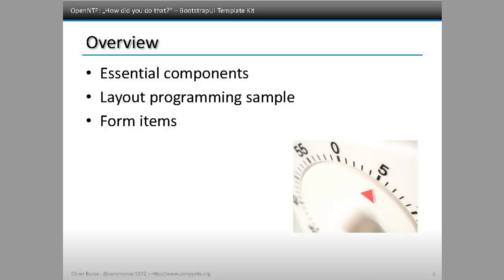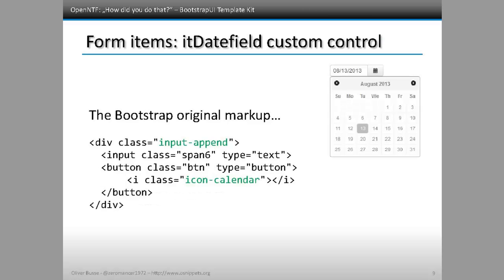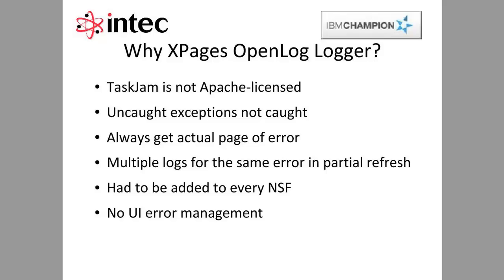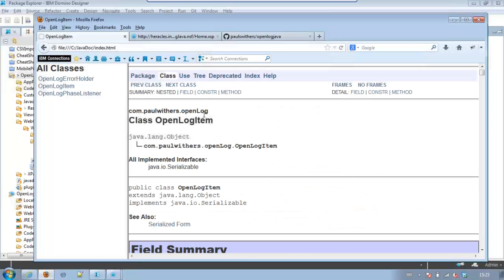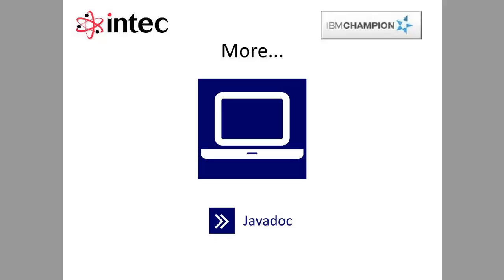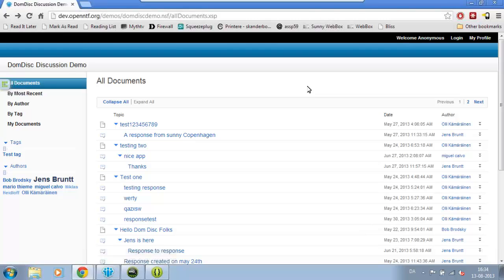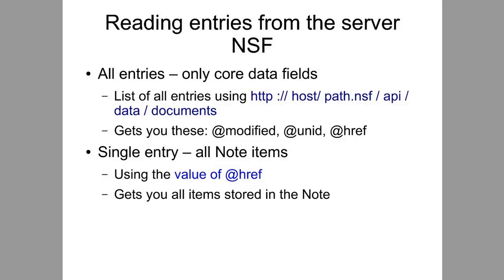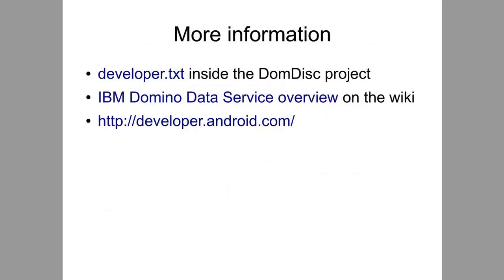OpenNTF Webinar 08/13/13: How did you do that? Hear from the Winners of the XPages App Dev Contest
Watch this webinar recording to learn how the winning app dev contest projects have been built and how you can apply the used patterns and techniques in your own apps.

1) DomDisc for Android
- How to use the IBM Domino REST API, including authentication and data replication
- How to compile and test the Android App

2) Bootstrap UI Template Kit
- How to use the template in custom apps, e.g. OSnippets
- How to make the custom controls and jQuery plugins reusable

3) XPages OpenLog Logger
- How to use advanced techniques like managed beans and phase listeners
- How the extension library has been built

Speakers:
Jens Bruntt, @JensBruntt
Oliver Busse, @zeromancer1972
Paul Withers, @PaulSWithers